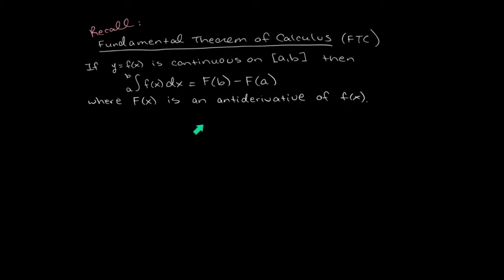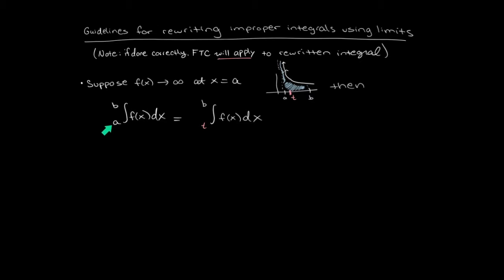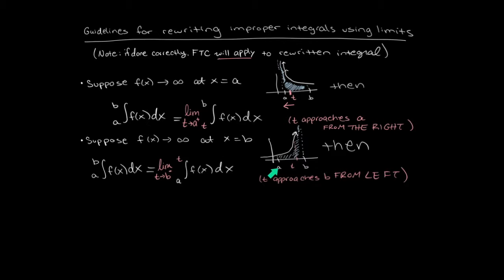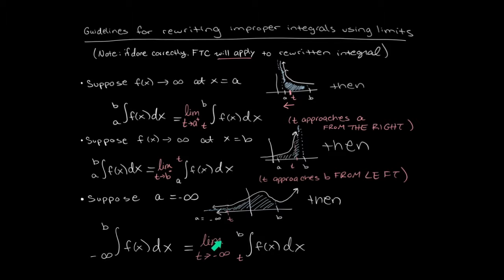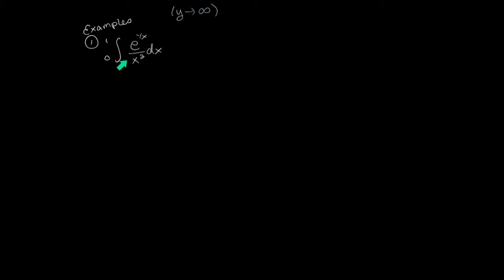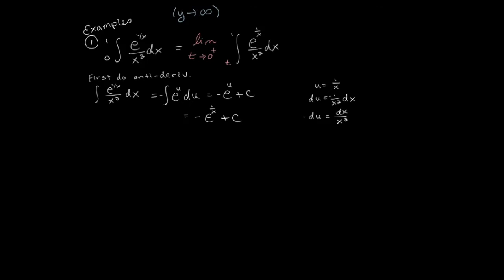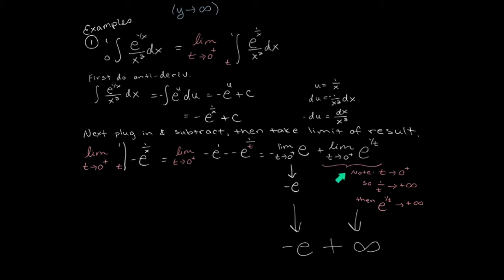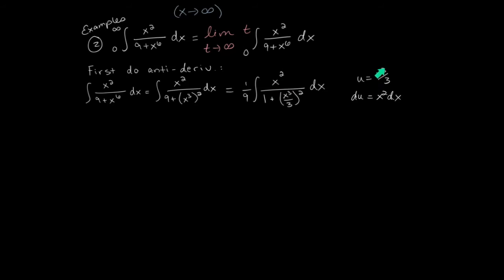Calc II: 15 - Improper Integrals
Recall that the Fundamental Theorem of Calculus requires f(x) to be continuous on [a,b].  But what if it's not?  What if f(x) is discontinuous on [a,b]?  Or what if either a or b is infinity on the definite integral?  In this video we discuss how to deal with these cases.  Notesheet guide for this video can be found at: